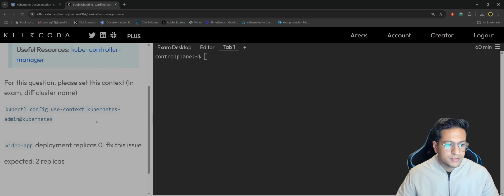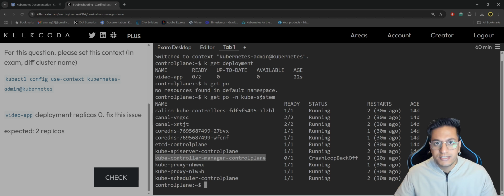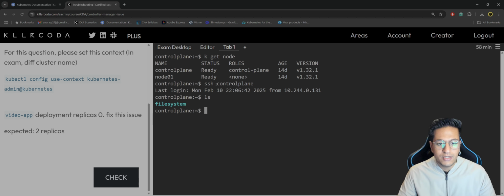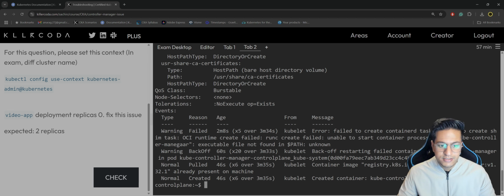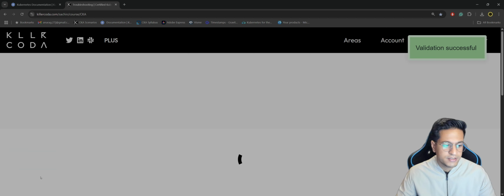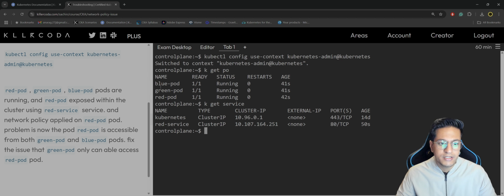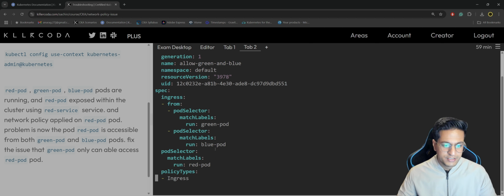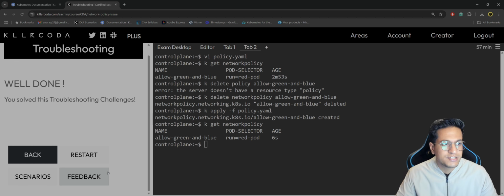Troubleshooting CKA: NetworkPolicy & ControllerManager Fixes (2025)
🔥 Please scroll below for timestamps:

🚀 Level up your CKA prep with TheTechSchkool! This time, we’re troubleshooting NetworkPolicy and ControllerManager issues in Kubernetes—key CKA exam 2025 skills for DevOps pros and cloud native learners. Master these fixes with practical steps. Check my deployment series too! Search 'TheTechSchkool' (no spaces!) for more Kubernetes tutorials.

🔥 Timestamps:

00:00 - Intro: More CKA Troubleshooting 📋

01:01 - Q1: Deployment Replicas Stuck ⚠️

02:31 - Debugging Control Plane Crash 🔍

04:00 - Fixing ControllerManager Typo ✏️

06:01 - Pods Up: Controller Fix Confirmed ✅

06:55 - Q2: NetworkPolicy Misconfig 🚨

07:32 - NetworkPolicy Goal: Green Only 🎯

09:02 - Editing Policy: Remove Blue ✂️

10:34 - Outro: Keep Practicing CKA ✨

💬 Comment: What’s your toughest CKA topic?